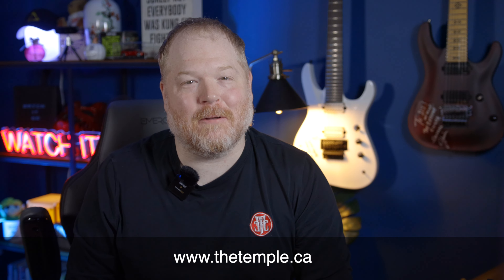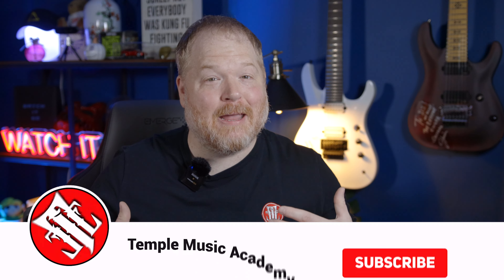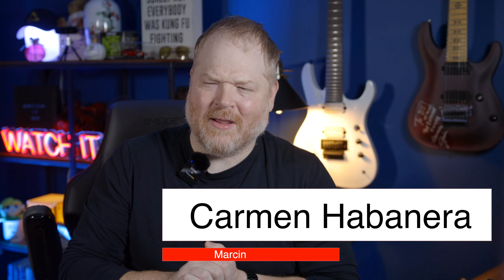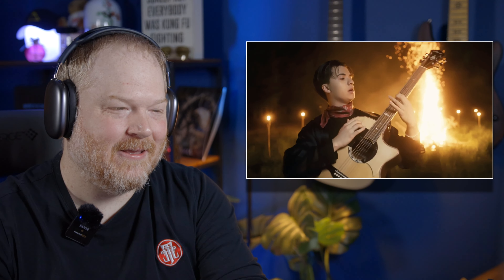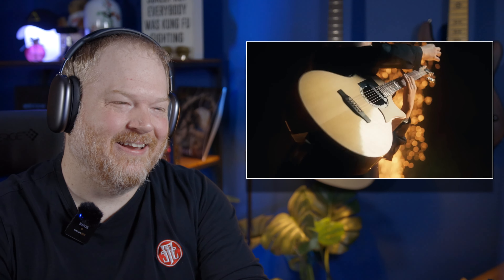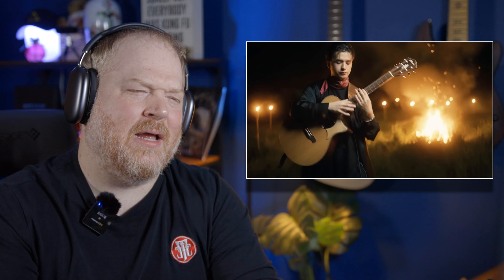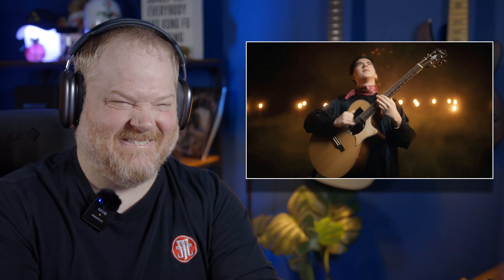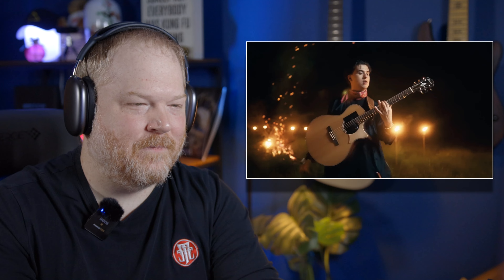Music Teacher Reacts | MARCIN - Carmen Habanera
It's about time I made my way into this artist's material!

Watch as I breakdown and discuss some of the most amazing guitar playing on the internet :)

Temple Music Academy
No Contracts. No Hidden Fees. All Ages Welcome!

Temple Music Academy
Abbotsford, BC
Canada
V2T6Z5
CANADA

Thanks to our amazing Templar family!